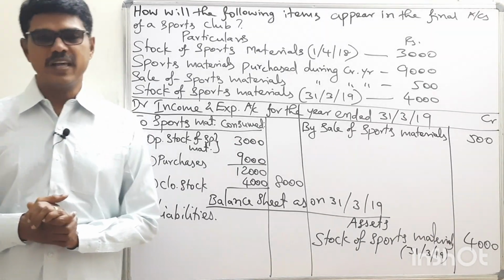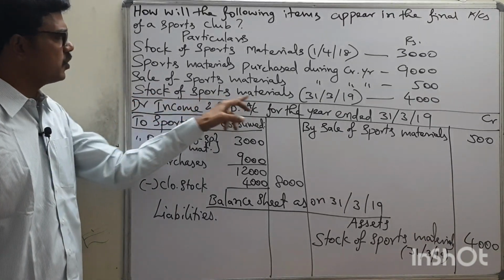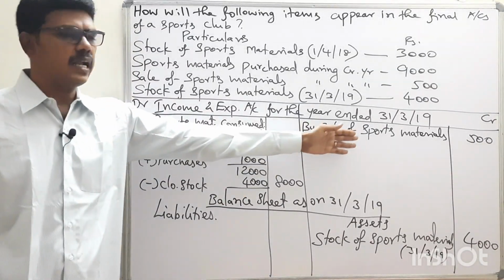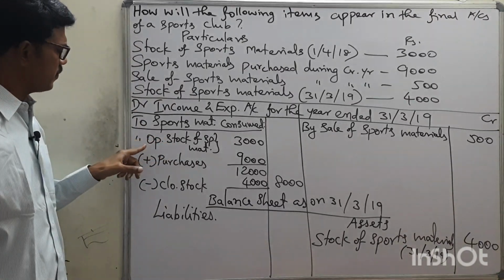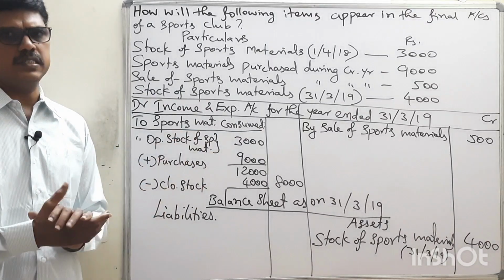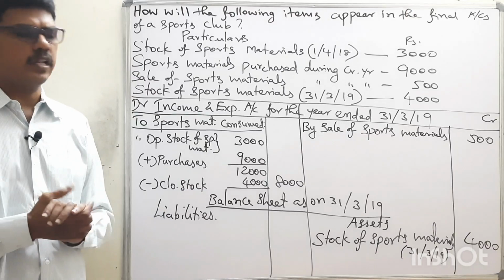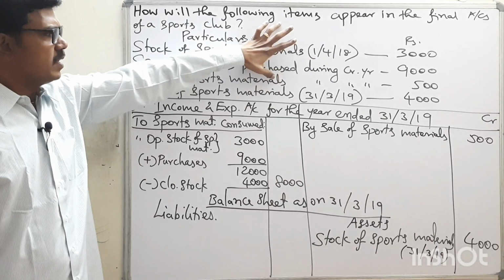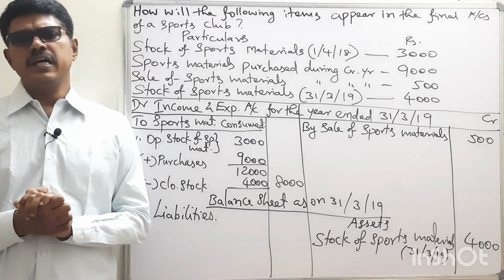Calculation of Stationery Consumed in NPO. 12TH STANDARD